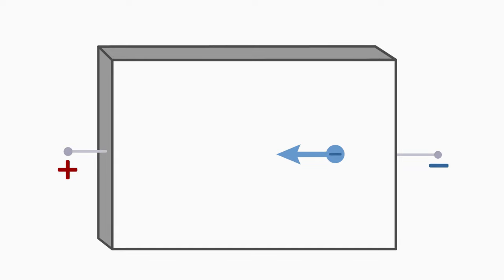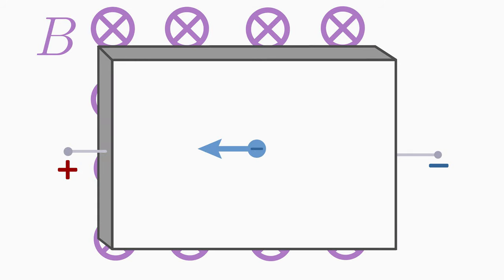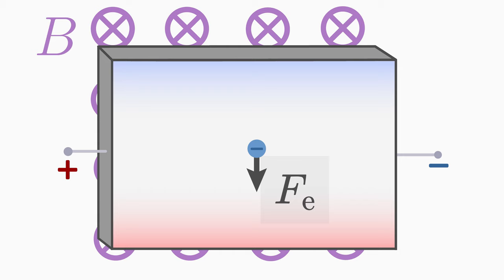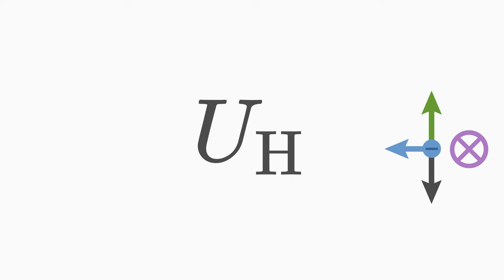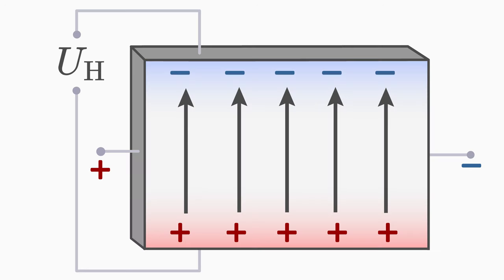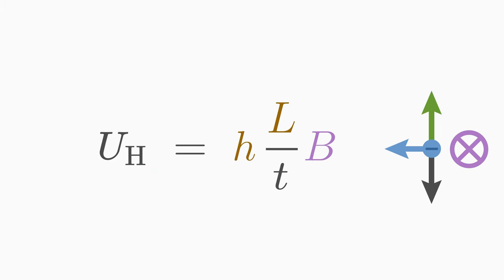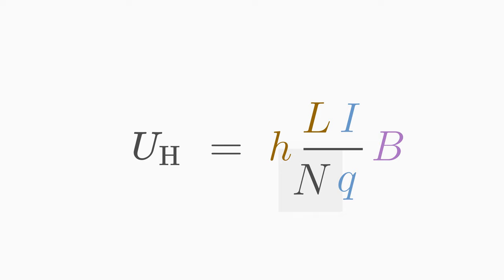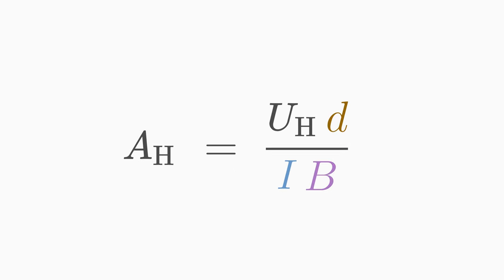Hall Effect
00:00 Hall effect: Explanation
02:19 Derivation of the Hall voltage / coefficient